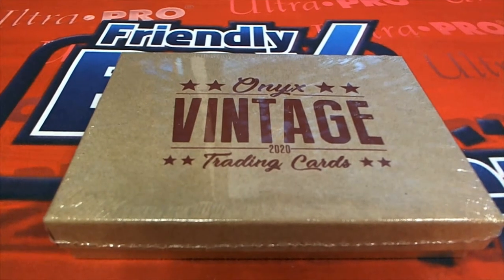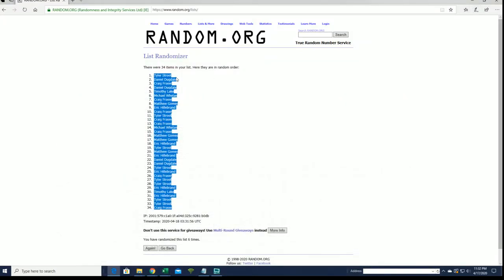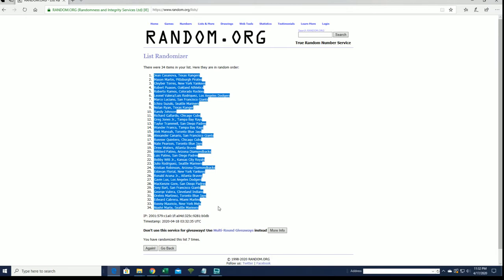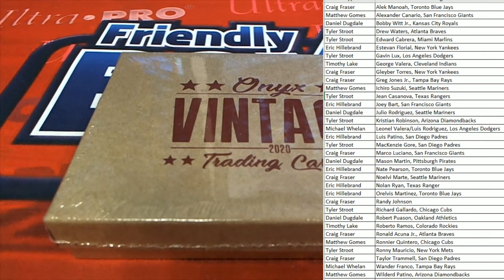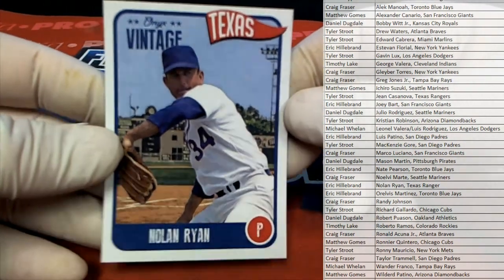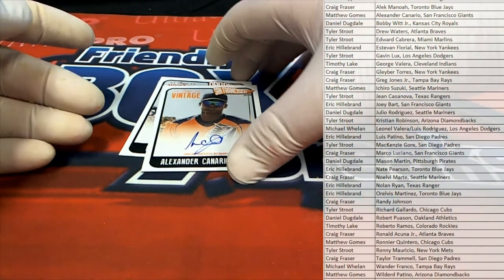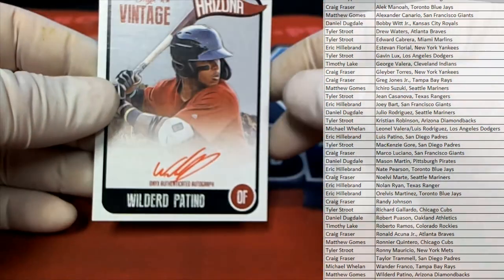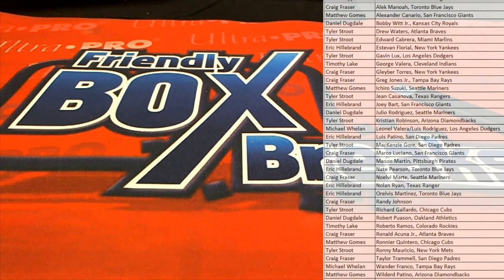2020 Onyx Vintage Collection Baseball Box ID 20ONYXVINTAGE118